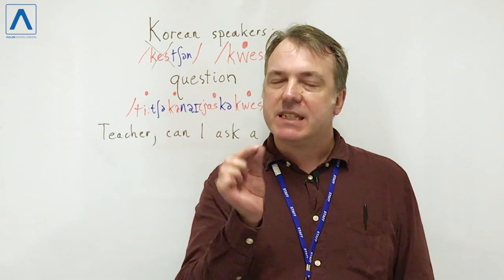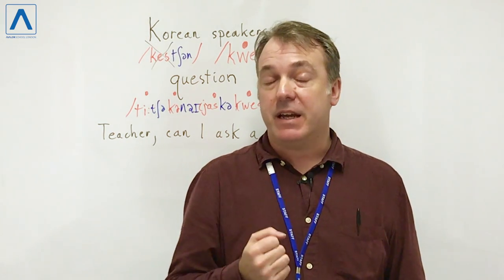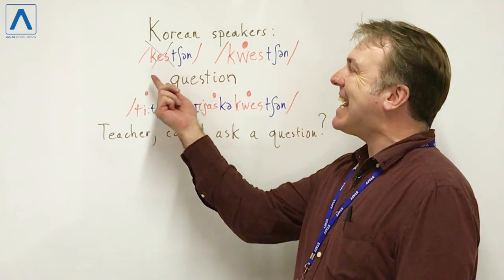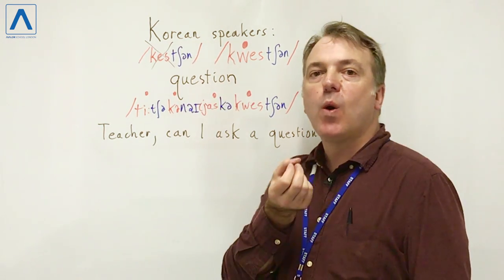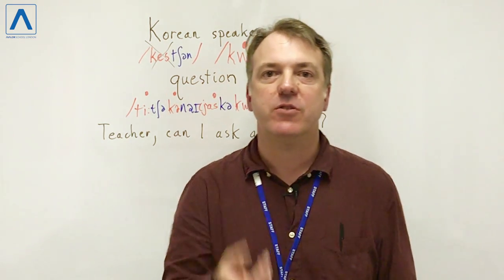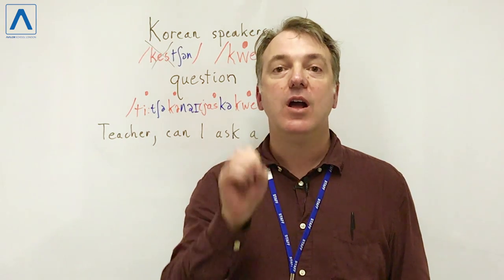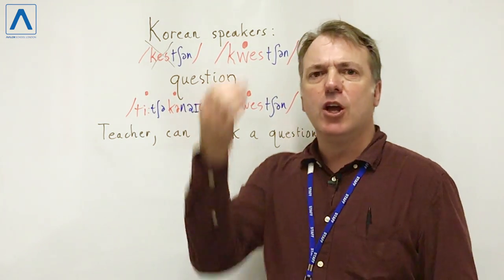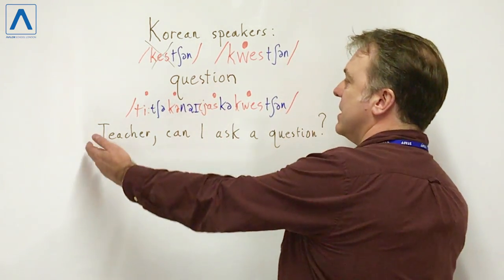Avalon Bytes: 'question'.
Here's our latest Avalon Bytes with Zane! This is the 6th episode of our series where we will teach about particular mistakes that speakers of particular languages make.

This week, Zane teaches about a common mistake made by Korean speakers. Many Korean speakers have difficulty pronouncing the /kw/ sound, such as the beginning of the word 'question'. Practise your pronunciation here!

Avalon Bytes is a series of short lessons where you will learn useful English phrases and expressions. You will learn how to say these phrases naturally, the way that first language English speakers say them.

If you want some advice on how to pronounce something, or have any questions about English, ask us!

Happy learning!

Speak English better with Avalon School London! Come join our English Language school to improve your speaking and listening skills in the heart of London..

Avalon is accredited by the British Council and enjoys a fantastic central location next to Leicester Square, Soho and Covent Garden. Many of London’s most popular tourist attractions are within easy walking distance.

Avalon is the home of Avalon Quantum English (AQE), a teaching system that focuses on students’ speaking and listening skills which is used in a growing number of schools around the world. Many students come to Avalon having studied English before but without the ability or the confidence to actively use and comprehend the language. AQE teachers are specially trained to enable students to learn how to speak and comprehend natural and fluent English more confidently with emphasis on practice, correction and pronunciation.

Avalon students study a minimum of two AQE or IELTS/Cambridge Exam classes a day with additional classes available in General Skills.

Accommodation is provided with carefully selected homestay families, in student residences and in private shared student houses.

The school has a varied social events calendar, including parties, guided walks and museum visits. We can arrange weekend trips to destinations outside London on request.